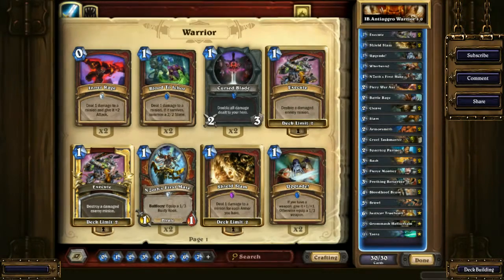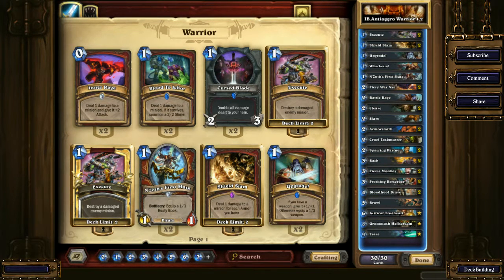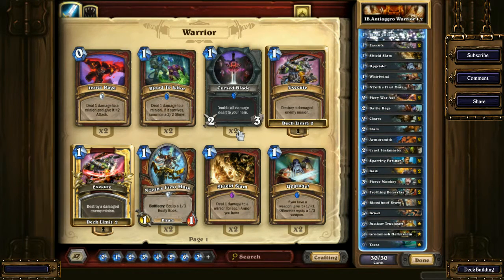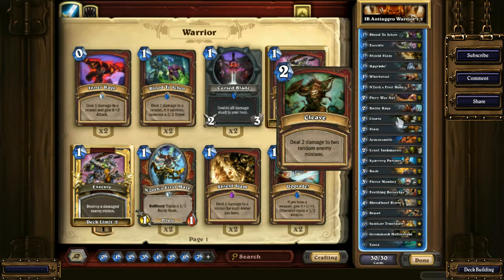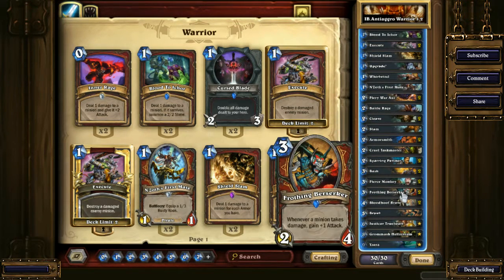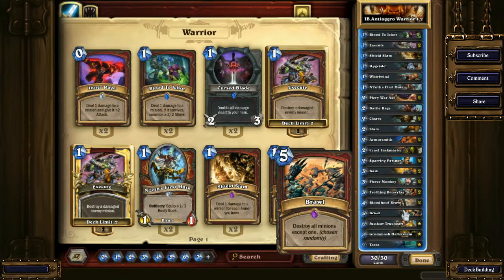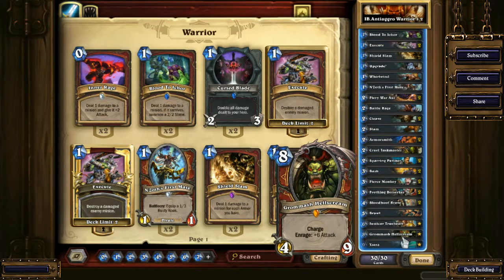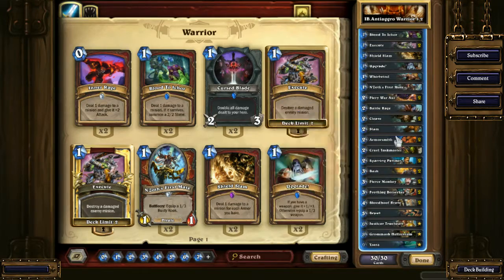Hearthstone for Beginners - Antiaggro Warrior (deck)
Any legendary in this deck can be swapped for something else with the exception of Justicar. I highly recommend getting it as it is viable in plenty of decks.

An interesting spin might be C'Thun and two of his taunts and early cards.